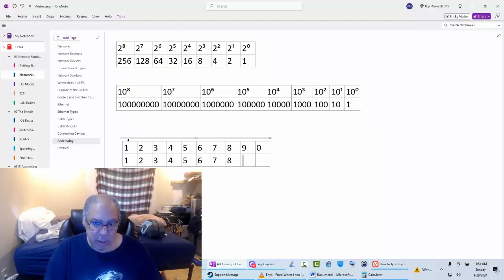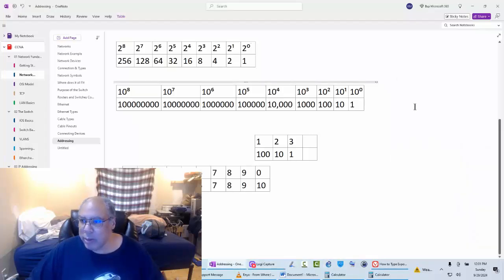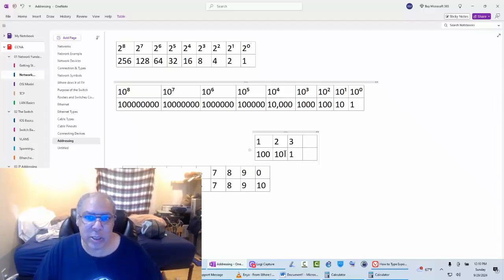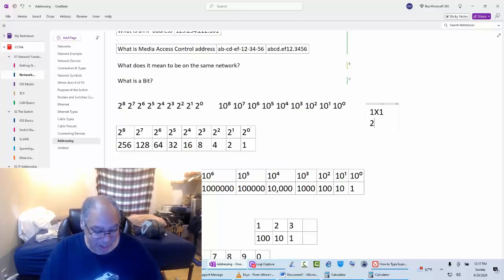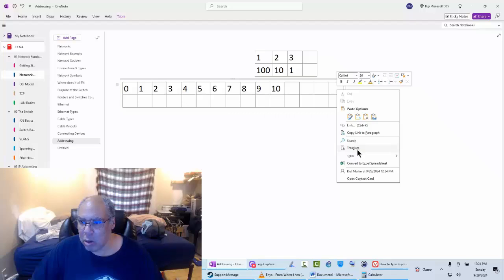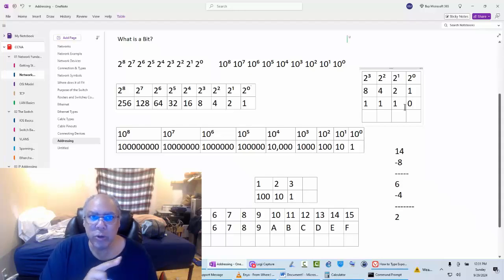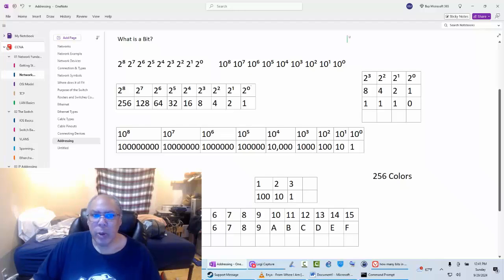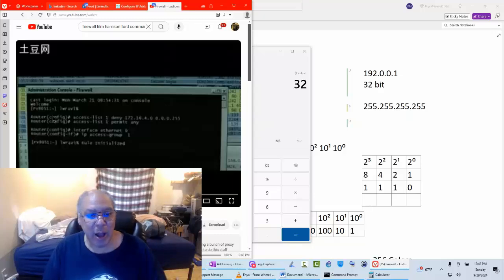005 Addressing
"The Pre-Guide to Success" Self-Published Books:
Book1:

Be Strong
Be Determined
Be Cisco